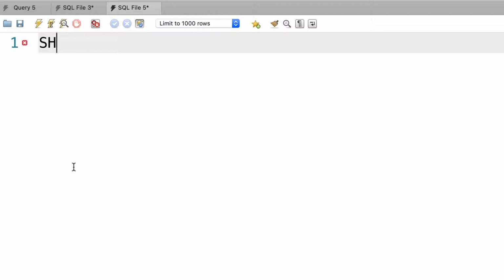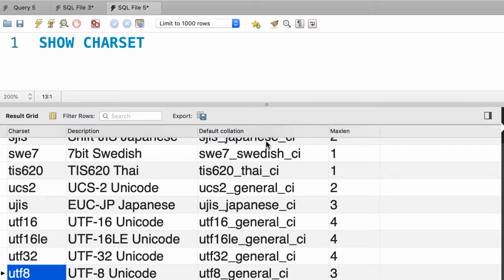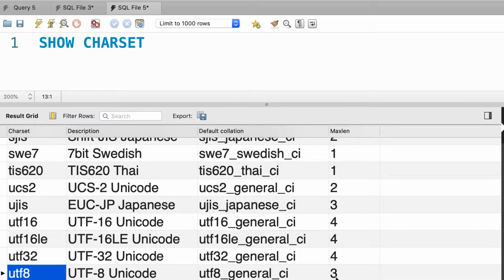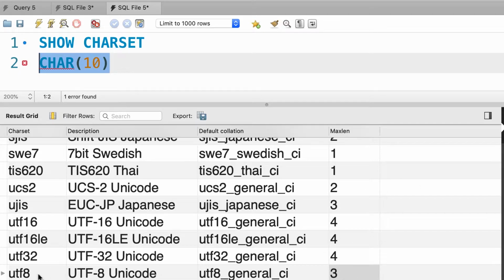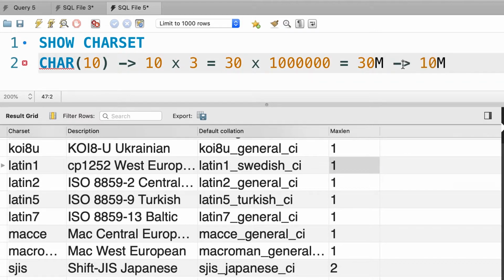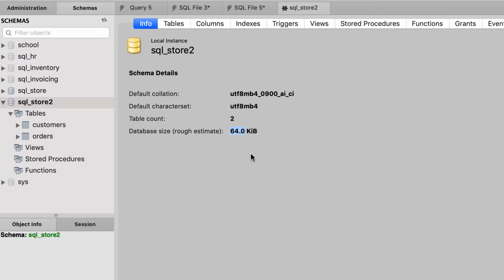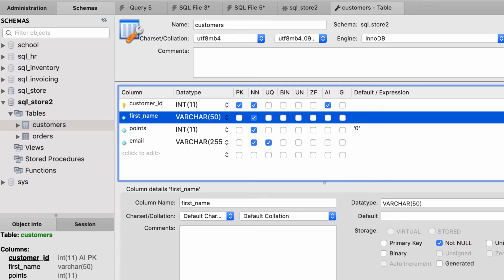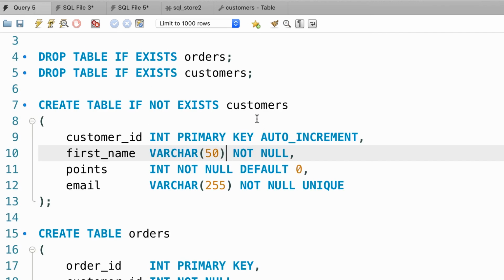30 Character Sets and Collations